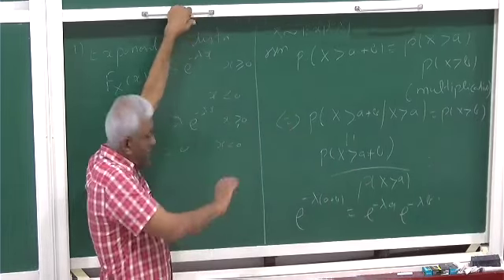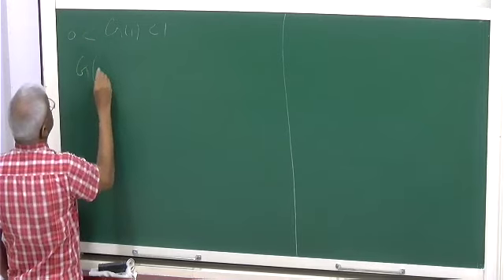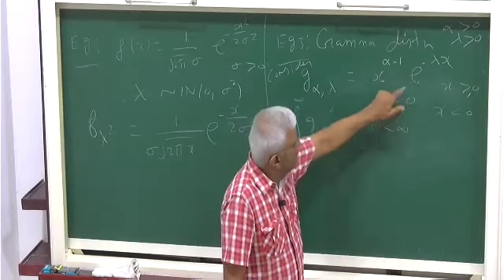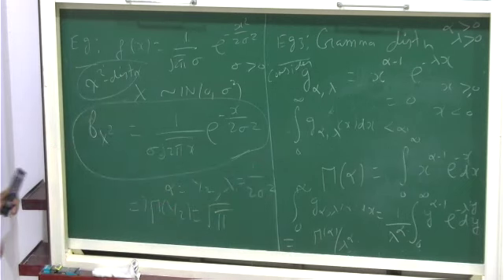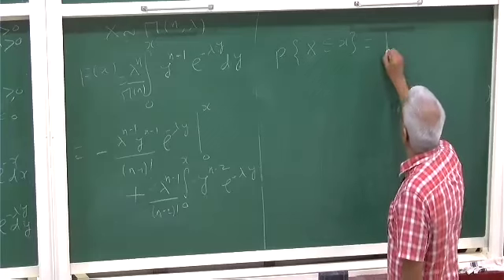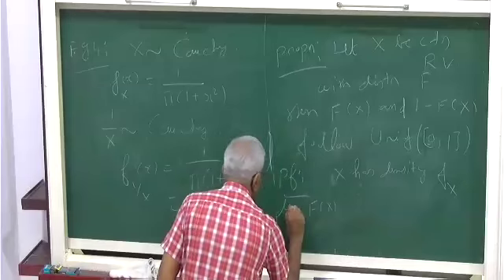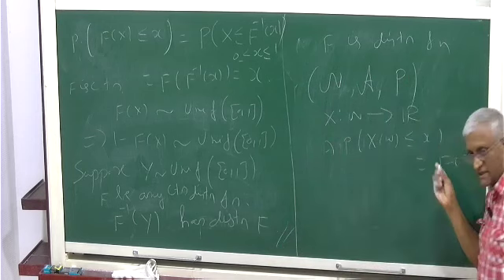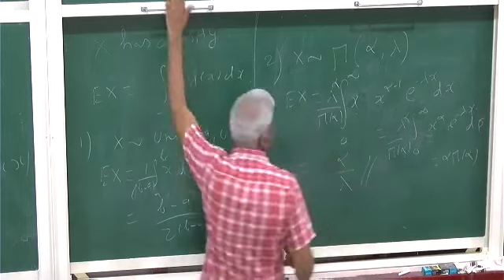Continuous distributions - Examples and properties